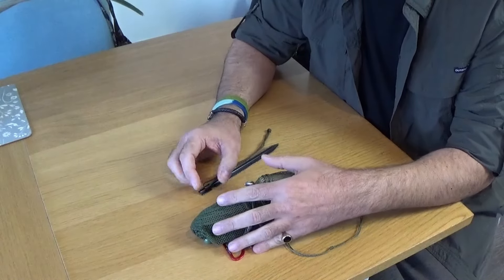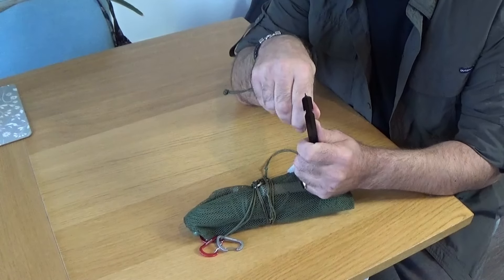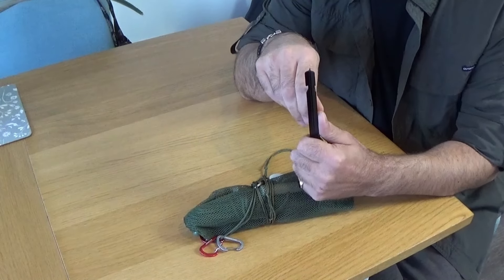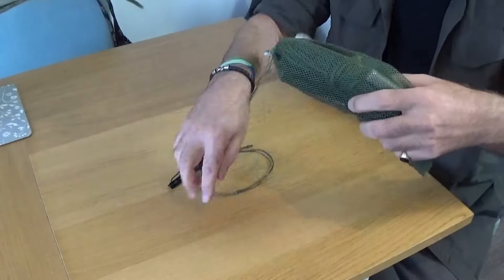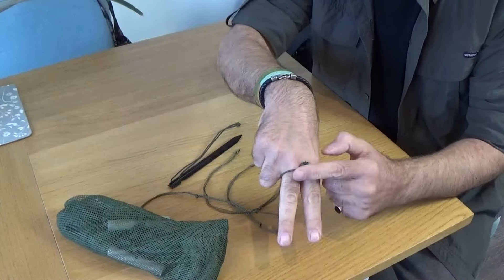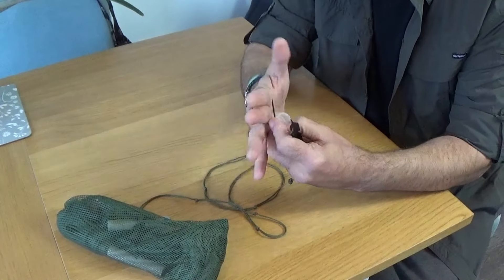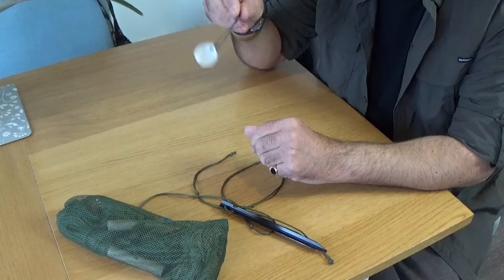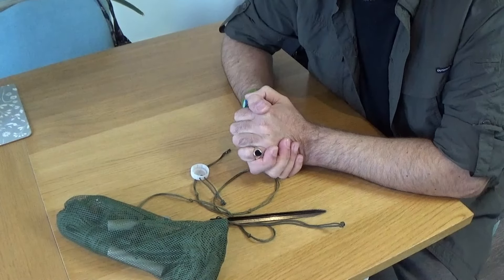Free Hack to stop Y pegs from biting back | Prepper | Survivalist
A very short video showing how I stop Y pegs/stakes from being naughty and hurting my hand!!